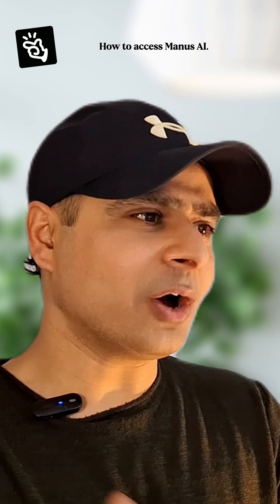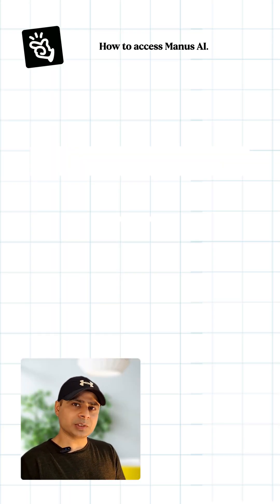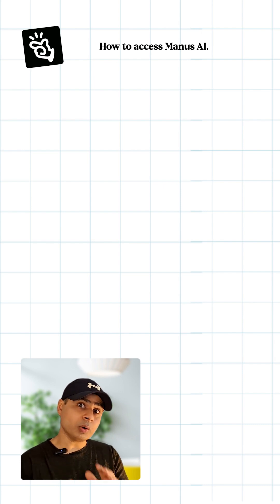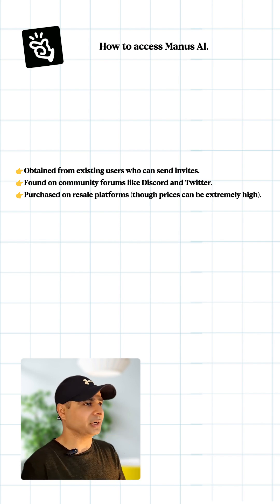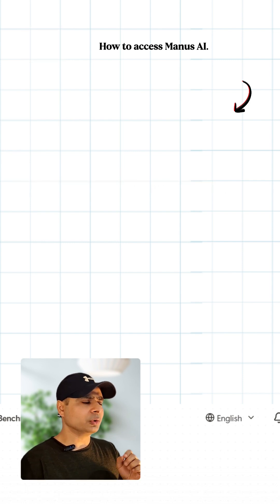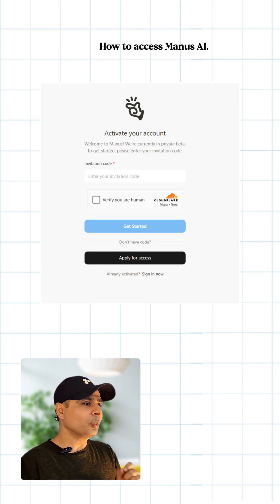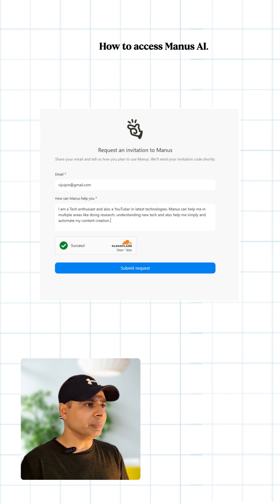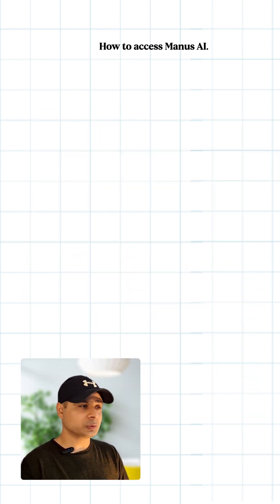Forget ChatGPT! NEW Manus AI Agent Will BLOW Your Mind!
This AI agent can do all of your tasks and simplify your life.

In this video, I've showcased the latest AI agent: Manus, a general AI agent built to perform various tasks in work and life.